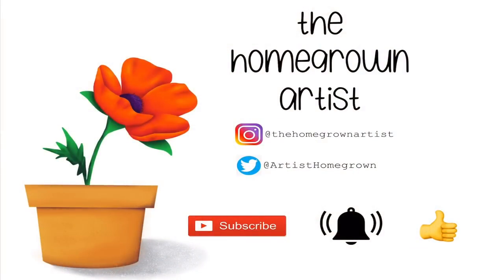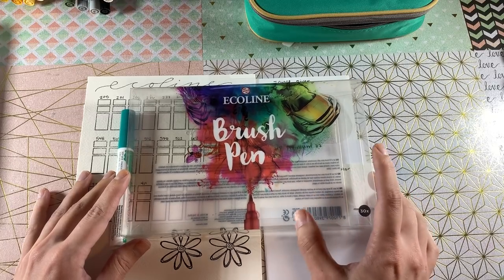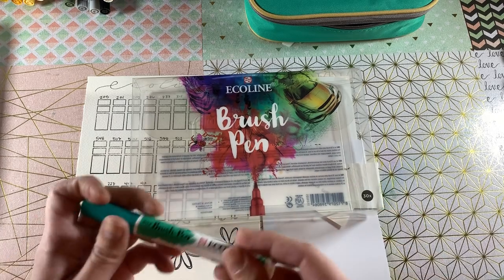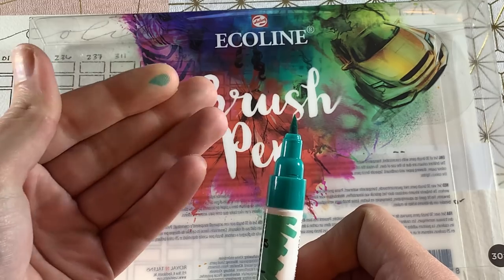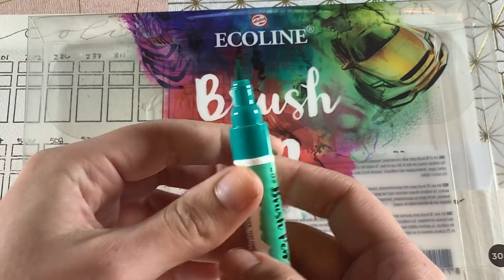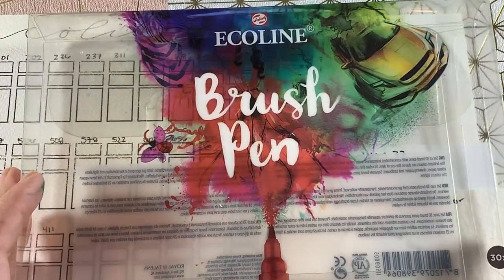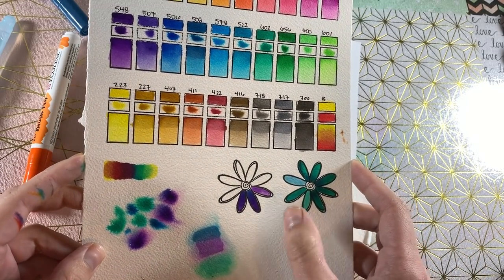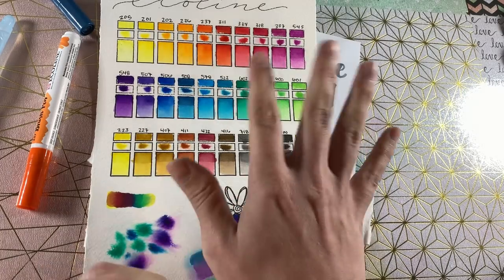Ecoline Brush Pens Full Review and Swatch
Hi everyone! In this video I am doing a full review of the Ecoline Brush Pen Set of 30. These are water based dye ink markers and are great for brush lettering as well as watercolor techniques. I swatch all the colors, blend them in multiple different ways, and test them on different types of paper. I hope you enjoy and learn something new!

**Amazon Affiliate Links **(these are links that if you purchase something from amazon within 24 hours after clicking the link, I will receive a very small percentage of the profit from amazon. This will allow me to add more content to the channel and help out a lot. Thanks!)

-Ecoline Brush Pens
-Ecoline Liquid Watercolors
-Arches 140 lb coldpress
-Bee Paper Co
-Strathmore Watercolor Paper
-Hp Premium 32
-Tomoe River Paper
- Pentel Aquash waterbrush

**Amazon Wish List